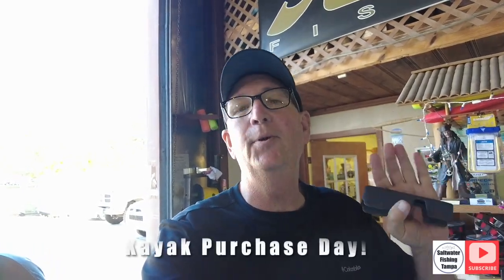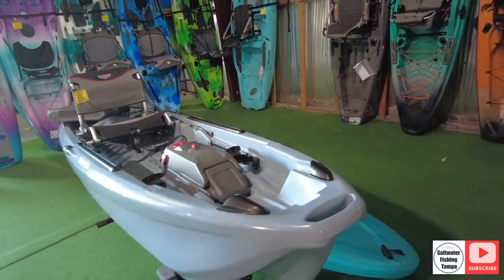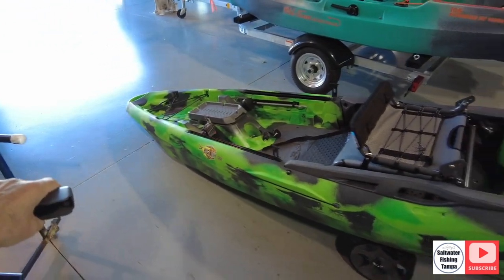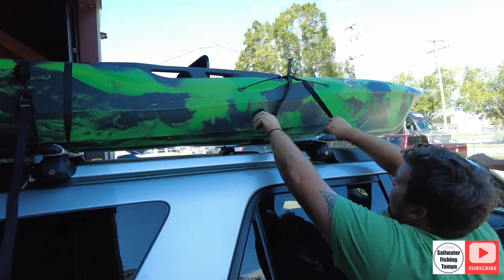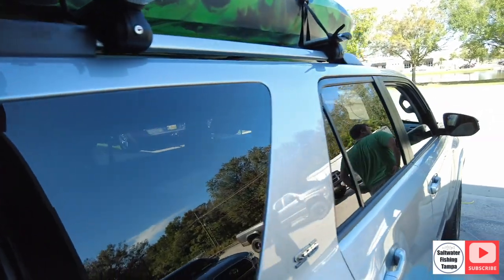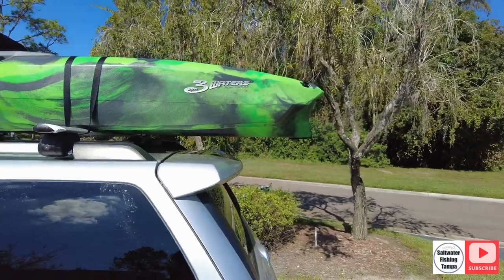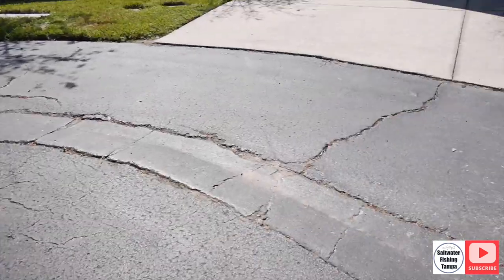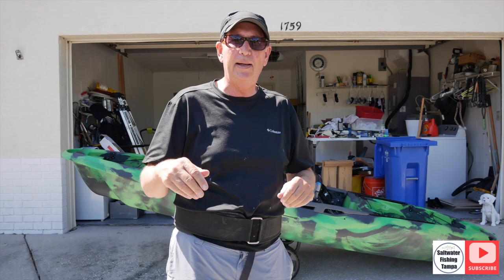BEST AFFORDABLE FISHING KAYAK for $899 WIDE & STABLE! Anyone Can Lift, Move or Paddle Easily.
This is a Great Kayak Big Fish 120.  Weighs 100 lbs but is very stable and easy to load on SUV.
This is well built and costs only $899. Excellent Malone kayak rack and Wilderness cart.
 The Wilderness Cart is Heavy Duty 450 lb capacity and easy to pull heavy kayaks around.

     This video and using these Hooks will help you catch more fish in Tampa Bay and Bring Home a Cooler FULL of fish!

It’s All About Fishing & Having Fun!

Good Luck and Happy Fishing!

Wilderness Kayak Cart - The BEST Heavy Duty cart 450 LB Capacity

 Malone Cross Bar Rack for Kayak:

Drifter Jigs that I use. $5.99 for 20  Avlcoaky Circle Hooks Saltwater Weighted Fishing Hooks,

Seaguar Blue Label Fluorocarbon Fishing Line Leader

 AGOOL Fishing Barrel Swivel - 60pcs Rolling Barrel Swivels Black Nickle

Lithium Batteries I Use.  Great price!

My Favorite Fishing Reels/Rods

Spinning:
Shimano Twin Power SW4000 Reel on Shimano Tallus 20-50 lb. Medium Fast Action Rod 7’2”
Shimano Thunnus 4000 Reel on Shimano Terez 20-50 lb. Medium Fast Action Rod 7’2”

Shimano Thunnus 8000 Reel on Shimano Terez 40-80 lb. Medium Heavy Fast Action Rod 7’2”
Shimano Saragosa 5000 Reel on Shimano Tallus 50-100 lb. Medium Heavy Fast Action Rod 7’2”
Shimano Saragosa 14000 Reel on Shimano Terez 65-200 lb. Extra Heavy Fast Action Rod 7’2”
 Conventional:
Shimano Trinidad 16a Reel on Shimano Terez 65-200 lb. Extra Extra Heavy Fast Action Rod 6’6”ca
Daiwa Saltiga LD 20 on Shimano Terez PX 20-50 med-fast 7’2” 20 lb PowerPro
 Braid used: Daiwa J-Braid & PowerPro 30 & 40lb and then 50lb PowerPro on my Trinidad